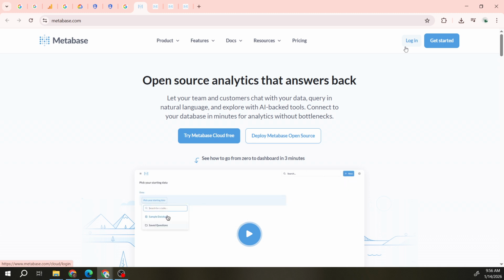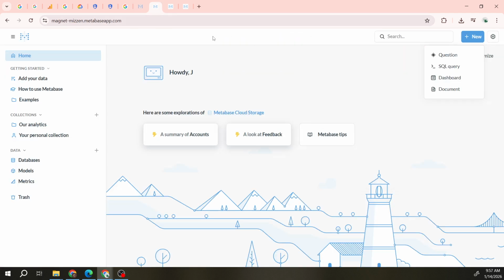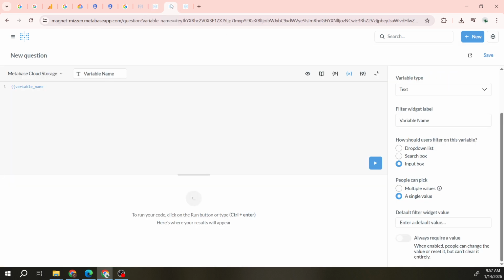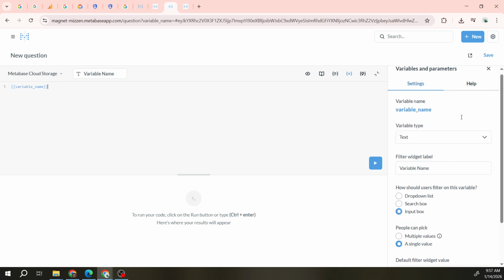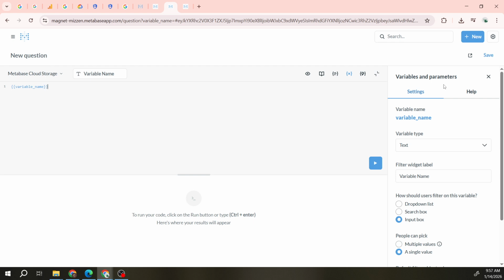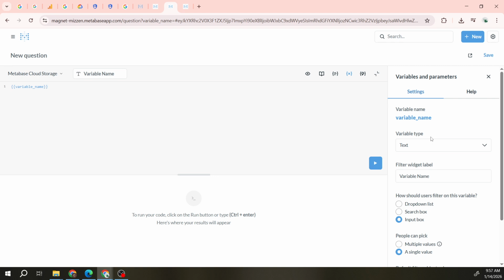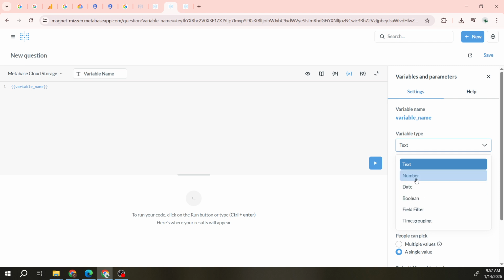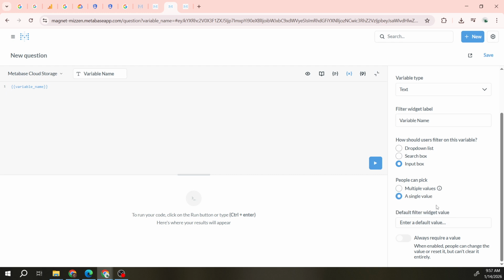How to Create Parameters (Variables) in Metabase [2026 Full Guide]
How to Create Parameters in Metabase

In this video, we show you exactly how to create parameters in Metabase to build highly interactive and dynamic data queries. We utilize variable syntax and dashboard mapping to ensure that your reports can be filtered and adjusted in real-time by end-users.

Mastering variables is essential for creating versatile business intelligence tools that cater to diverse analytical needs. We discuss the utility of these dynamic components in reducing redundant work and how correctly configuring parameter types improves project quality by allowing for more granular data exploration.

Technical Specs:
Software: Metabase; Feature: Dashboard.